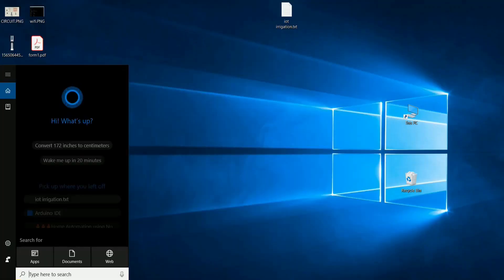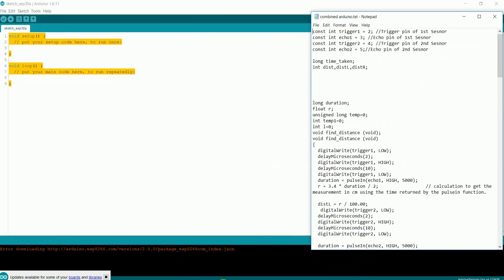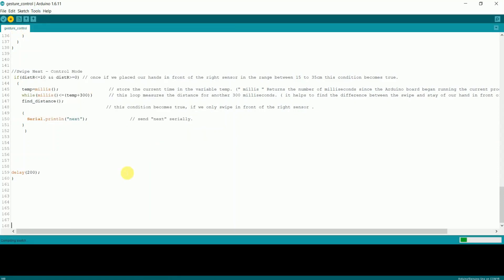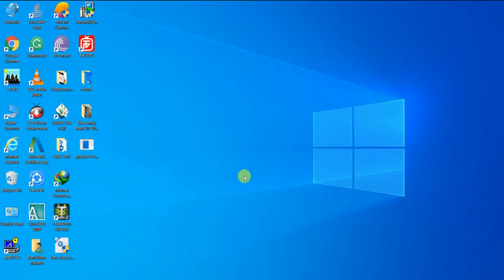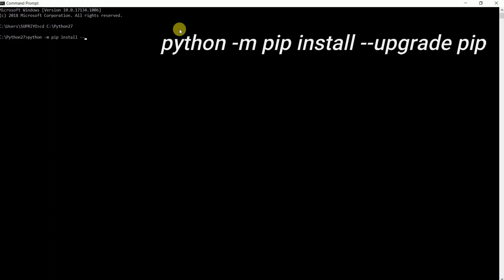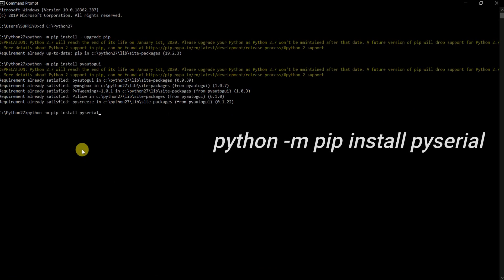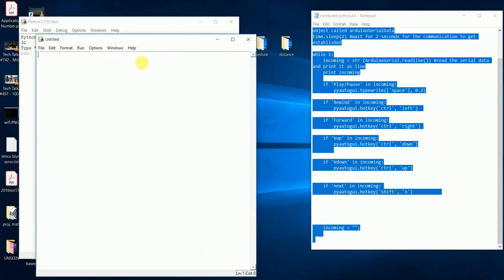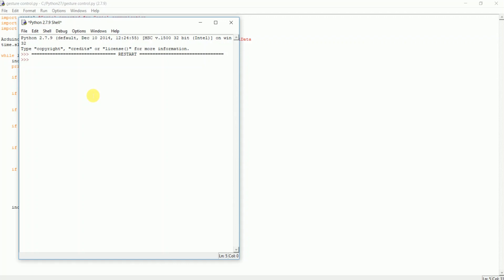Arduino Hand Gesture Control Computer Using Python || Arduino Project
In this project, I have implemented a simple Arduino based hand gesture control where you can PLAY/PAUSE a video, INCREASE or DECREASE the volume and also go to NEXT video(in VLC Player) with the help of hand gestures.
If you do changes in programming you can add a lot more features and even try playing games using this.

Voice: Aqueeb Khan

00:00 Working
00:50 Components & Connections
02:57 Arduino IDE Installations
03:11 Arduino Coding
03:48 Python Installations
04:56 Python Coding

If you are getting error to run the command "python -m pip install pyautogui", you can try "pip install pyautogui===0.9.39"

Components Buying Link:
 1. Arduino Uno:

 2. HC-SR04 Ultrasonic Sensor